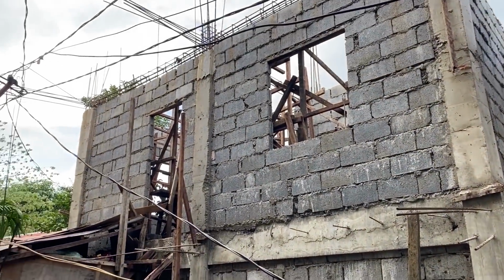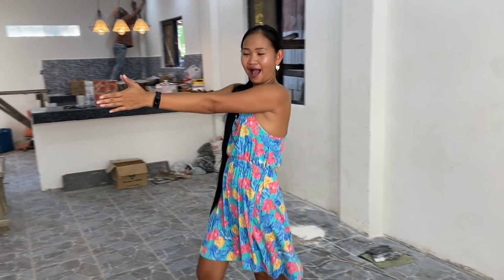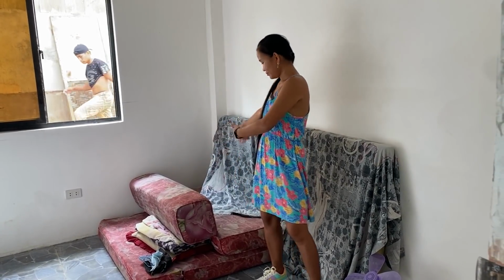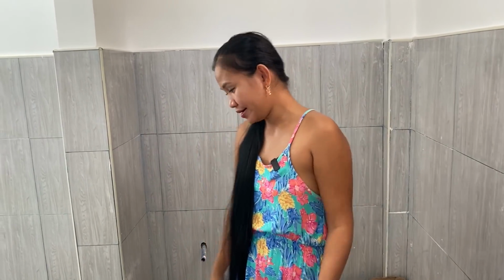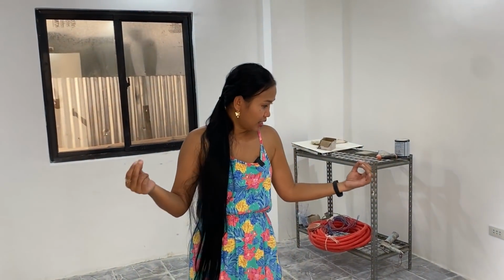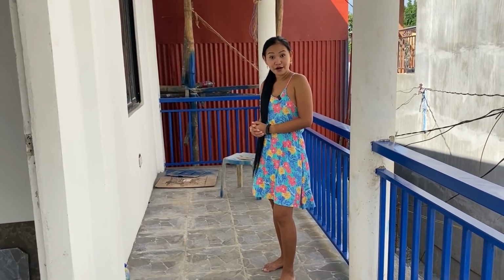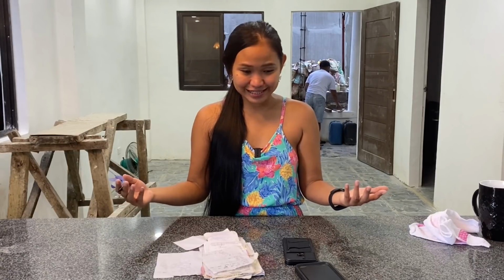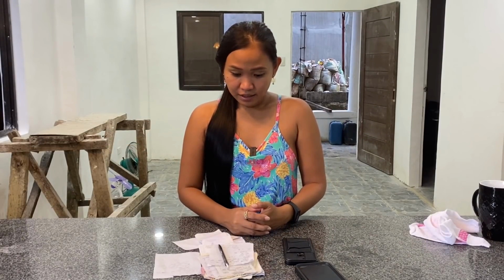BUILDING A HOUSE IN THE PROVINCE - What Does It Cost?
Building a house in the province for my parents is something I dreamed of doing - and now it's a reality!  For those of you considering building your own house in the Philippines, this video is for you - from start to finish, including the cost of materials and land.  Join me as I take you on my journey to fulfill a promise to my parents, and finally build them a house in the province that they can call their own!

👉My videos and the effort I put into them are 100% free for everyone to enjoy, and all I ask is that you leave a thumbs-up on any videos that you like and subscribe to my channel - I have never, and will never, ask you for anything else.  Thanks!

 Livin' Up (Sting) / Otis McDonald